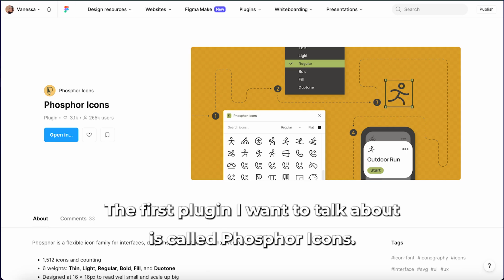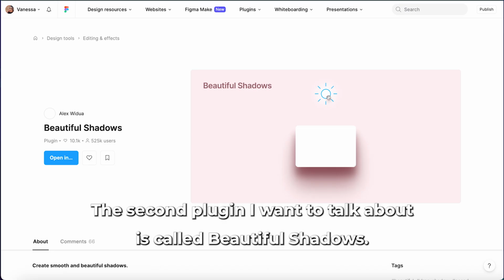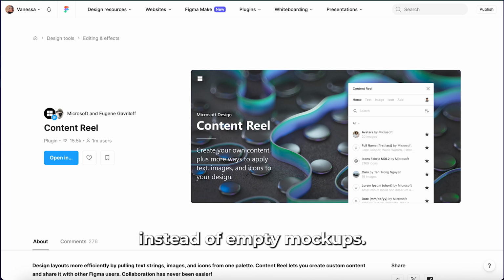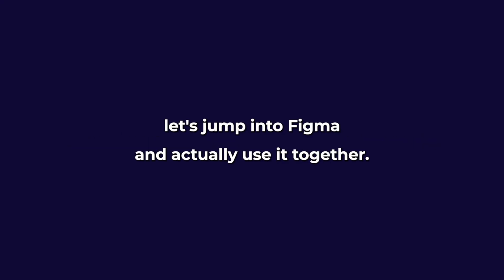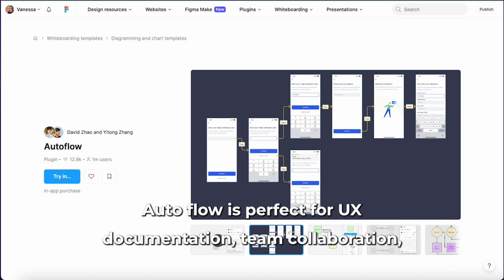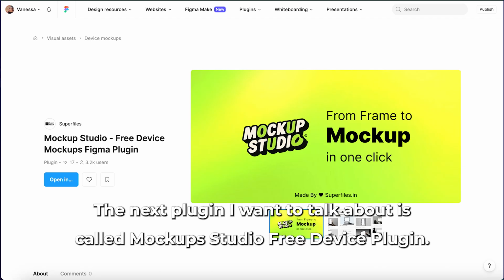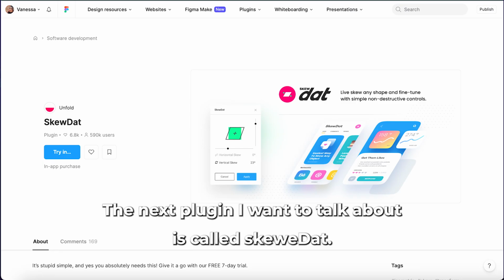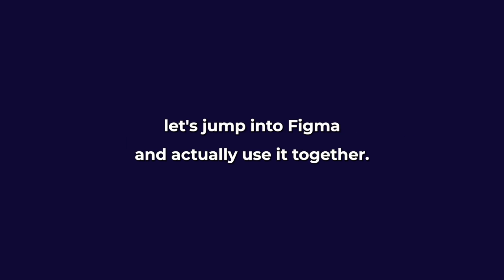10 Best Figma Plugins You MUST Use in 2026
If you’re a UI/UX designer and NOT using these Figma plugins, you’re wasting HOURS every week 😱

In this video, I show you the 10 best Figma plugins that will:
✅ Improve your UI/UX designs
✅ Save you tons of time
✅ Help you design like a pro

Whether you’re a beginner or a pro designer, these plugins will seriously level up your design game 🔥

👉 Watch till the end — some of these plugins are absolute game changers!

Plugins link:
1. Phosphor Icons

2. Beautiful Shadows

3. Content Reel

4. Color Shades

5. Magic Cut